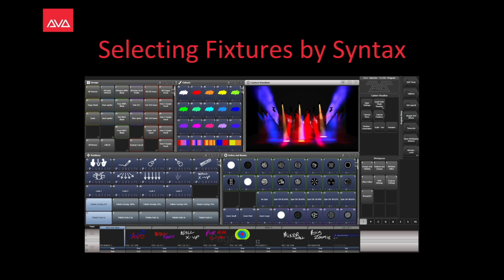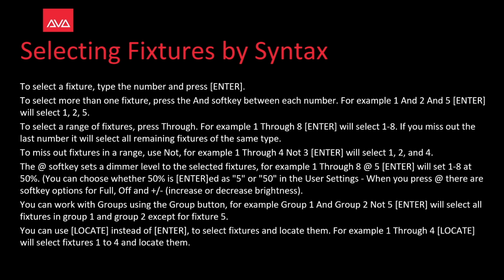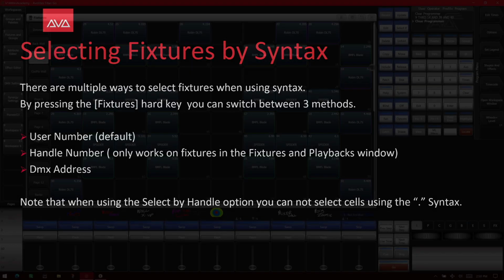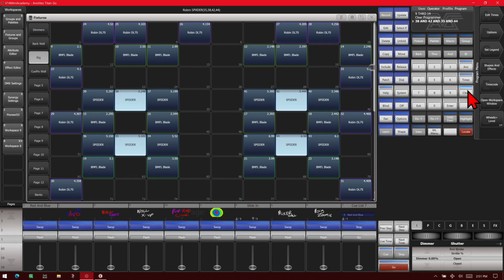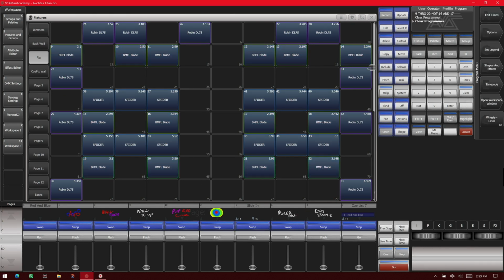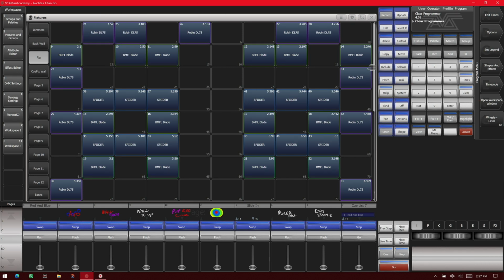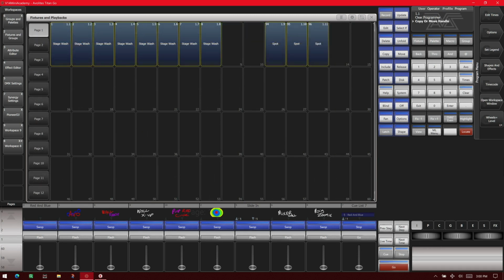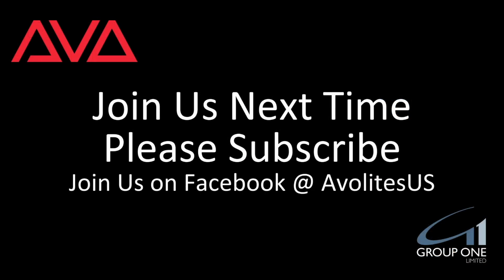Fixture Select By Syntax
In this Quick Tips video we cover using syntax typing to select fixtures in Titan.